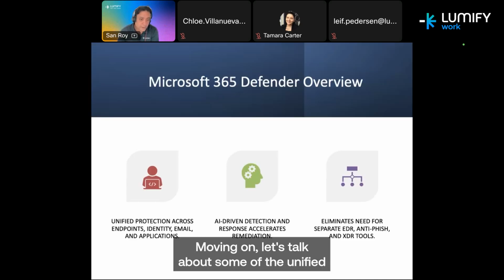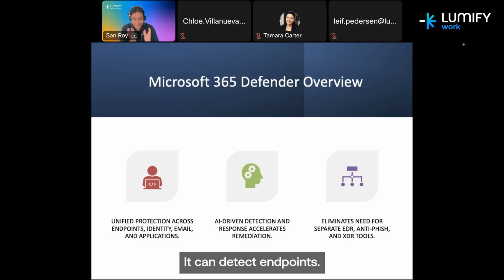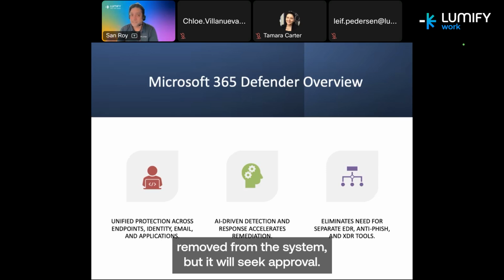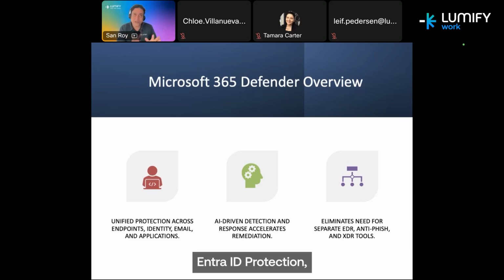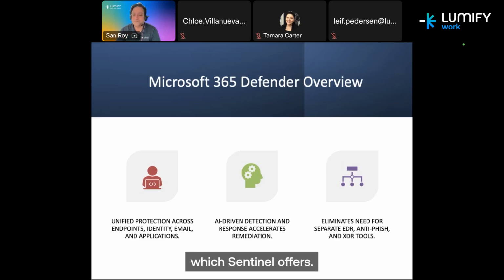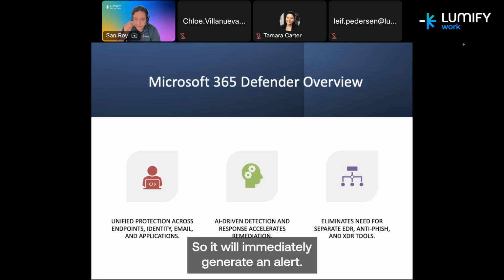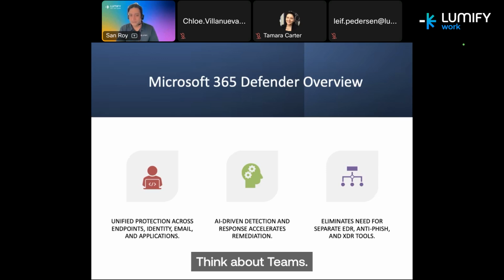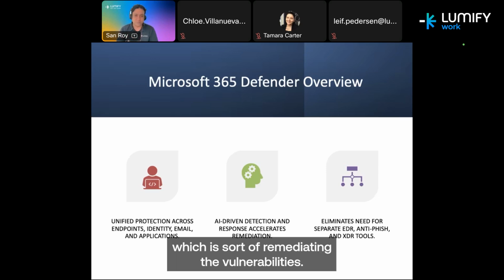What Is Microsoft 365 Defender and How Does It Work? | Security ROI Webinar with Santanu Roy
What is actually happening under the hood? Lumify Work Technical Instructor Santanu Roy takes a closer look at the components that make up Microsoft 365 Defender, including Defender for Endpoint, Defender for Office 365, and Defender for Identity. He explains how they work together to protect your environment.

Security ROI: How Microsoft Tools Help You Justify Spend
Struggling to prove that your security budget is money well spent? This webinar series breaks down the Microsoft Security stack, tool by tool, and shows you how to set measurable goals, map solutions to business outcomes, and build a case that leadership will get behind. Lumify Work Technical Instructor Santanu Roy walks you through each platform and shows how real organisations are using them to demonstrate value.